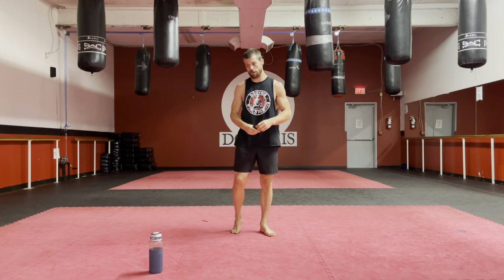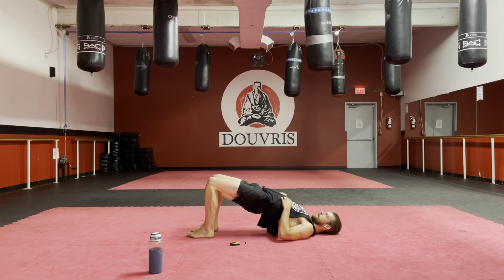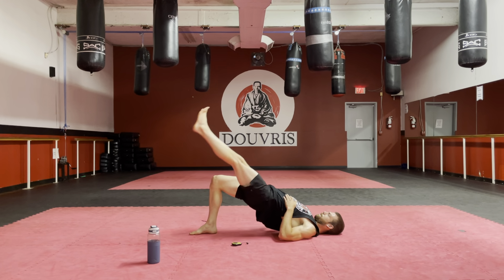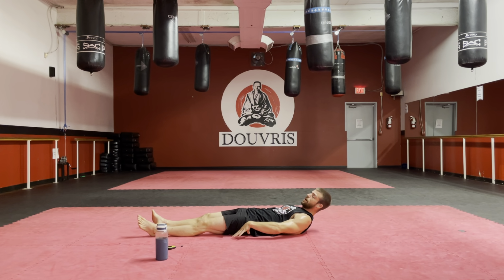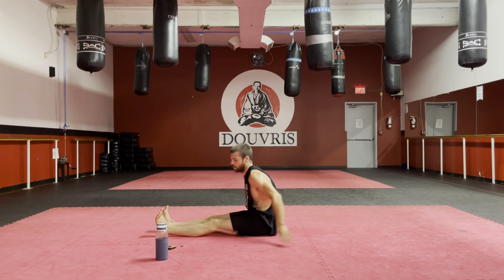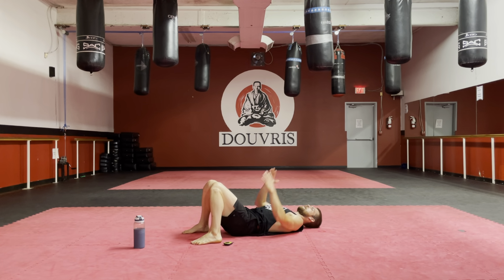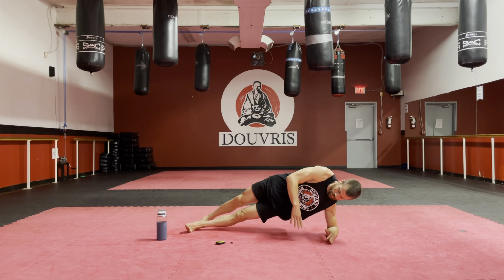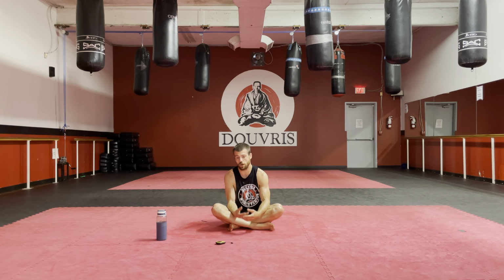40 Minute Total Body HIIT Cardio Strength Workout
Welcome back to the channel! Our workout today will be a 40 minute total body HIIT monster.  We’re going to back to my favourite format, with the slow squeezy movements sandwiched between sets of high intensity intervals.  You don’t need any equipment for this workout, just give yourself a couple square meters and start moving with me :)

The intervals are always designed to get our heart rate up, get our body feeling warm and loose as well as prepare the joints to support our strength movements.  I like to think of the focus of the class being those slow squeezy movements and the intervals are the support so we can get the most out of whatever our focus is for that day.

We’re going to give our hips some tender love and care in the intervals, working mainly with extensions and flexions.  Some of the movements will be done from a plank to add some heat into our upper body and as usual, we’ll finish on our backs to focus on our core.

Our first strength circuit will have a little bit of jumping in it.  We’re going to keep the reps low though because I want us to focus on power through our take off and control through our landing.  Remember that jumping is always optional, it’s not always necessary in regards to reaching your goals.  We’re going to be working our quads hard this circuit with some reverse bridges and step up 1 legged squats.  We’ll follow that up with a fun push-up combination that’s going to focus on triceps and shoulders as well as our abs.  Remember to modify the number of reps and range of motion as needed with both these exercises.  The goal is to have the best workout possible so I encourage you to make that a thought you always come back to with each set.  “How can I get the most out of this set? This exercise?”

We’re going to go back to the intervals, and honestly for me this is the hardest part.  Your breath will be your best friend here as we get into interval set numbers 3 and 4.  Some of the exercises have been changed.  This is a total body workout and the last strength sets will focus on adduction/abduction so I wanted to give those movements some love and get our hips and core ready.  Don’t feel bad if you take breaks in between, be honest with how you feel and how hard you want to push today.  You can even use some of these sets to focus on the stretching component of the exercises to make sure you’ll get the most out of our last sequence.
We’re going to finish with some side plank variations and a little bit of seated abs to work those obliques.  I showed the first exercise from my feet and the second from my knees but I encourage you to pick whichever position gives you the best contraction in the areas we are targeting.  I love the seated movement to finish because no matter how tired I feel I can always switch the angle of my body to squeeze out the last few reps.  We’re keeping the reps low here again because sometimes it’s hard to maintain focus on control at the end of the workouts.

But honestly, I really appreciate anything you guys have to say.  Let’s keep working hard and having fun watching our bodies grow stronger together.